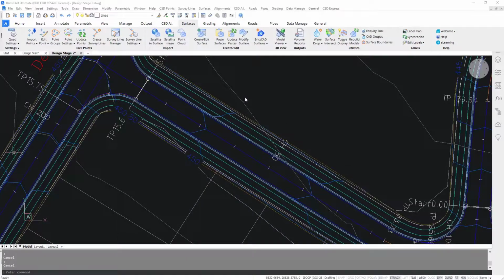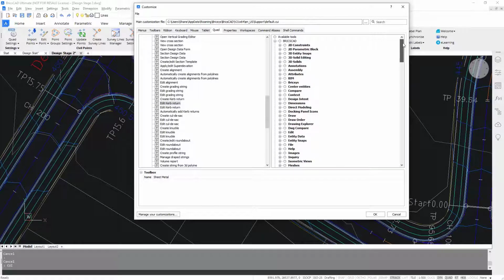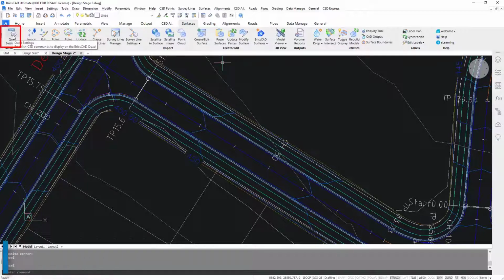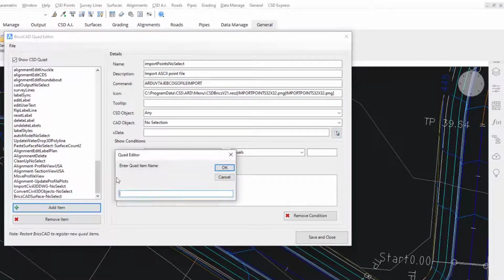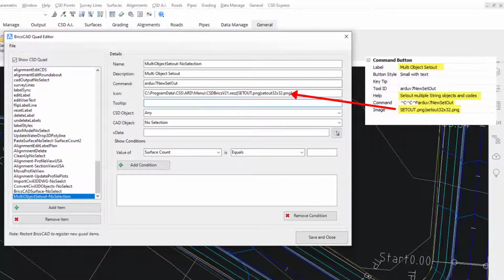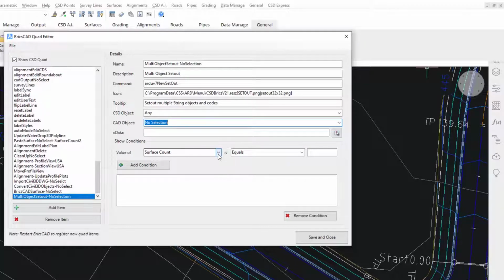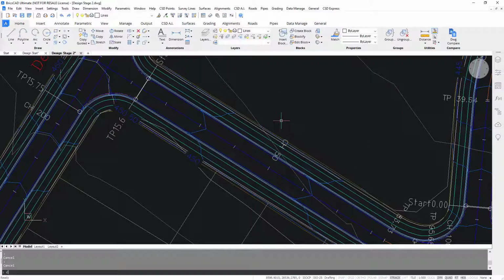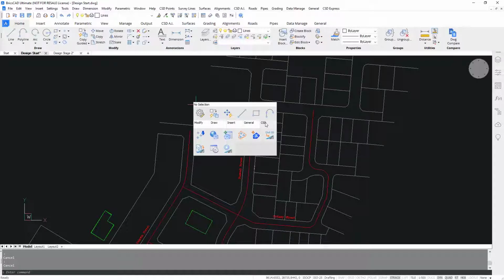Customising the BricsCAD Quad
The Quad is a unique feature to BricsCAD that speeds up your CAD workflow by putting your most used and needed commands right under your cursor. You can operate Civil Site Design functions directly from the Quad with context sensitive commands at your fingertips. In this video we show you how to customise the Civil Site Design commands in the Quad Editor.